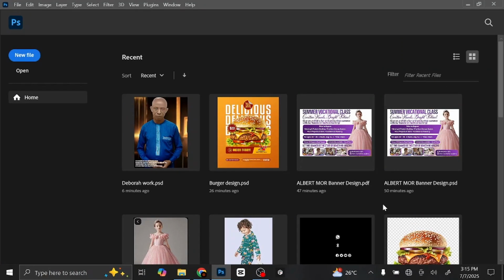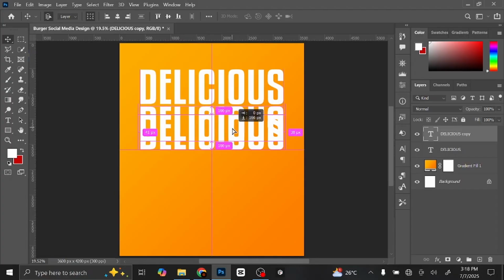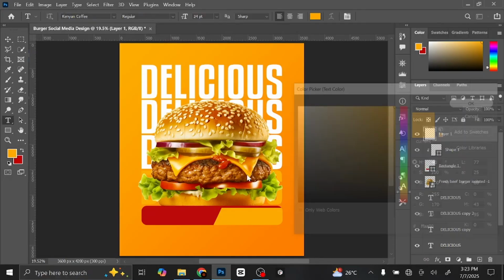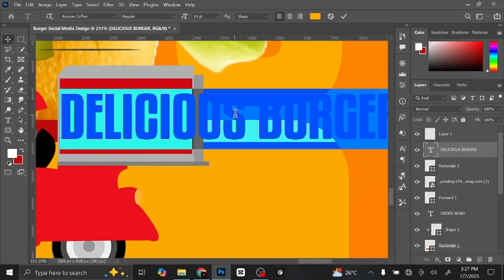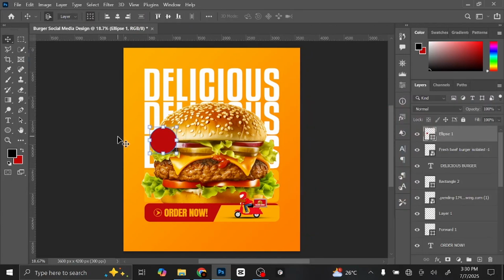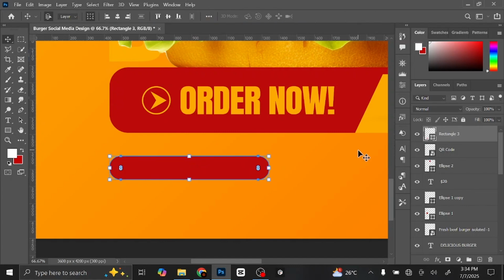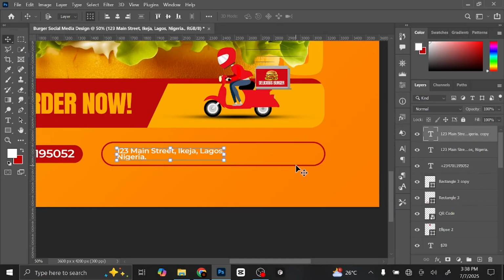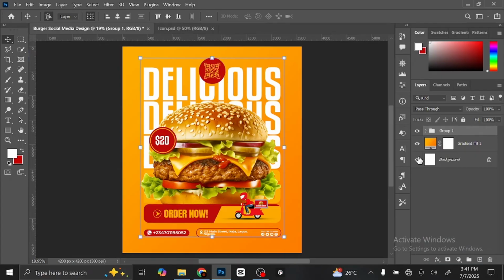How to Design a Burger Social Media Post in Photoshop | Step-by-Step Tutorial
Want to learn how to design eye-catching burger social media posts in Photoshop? In this step-by-step tutorial, I’ll walk you through the full process of creating a professional, modern, and engaging design that’s perfect for Instagram, Facebook, and other platforms.

You’ll learn how to:
✅ Add and arrange burger images, shapes, and text
✅ Use colors, fonts, and effects to grab attention
✅ Incorporate social media icons for Instagram, Facebook, and Twitter
✅ Export your design in high-quality for posting online

This tutorial is beginner-friendly but packed with pro tips to help you level up your graphic design skills. Whether you’re working on a restaurant ad, café promotion, or food business campaign, this guide will give you everything you need.